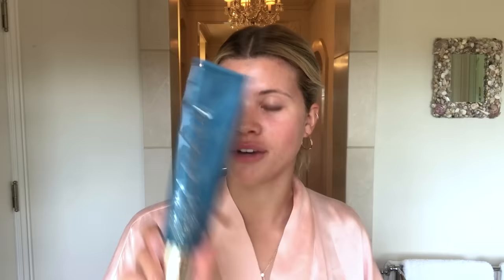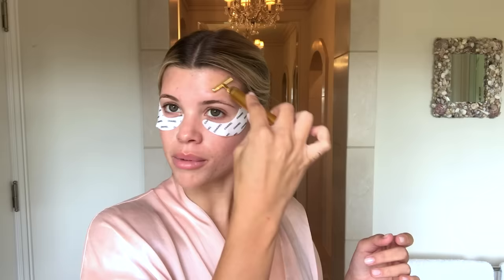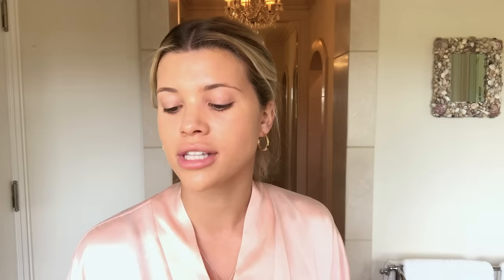Sofia Richie's Guide to Sensitive Skin-Care | Beauty Secrets | Vogue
Model Sofia Richie shows off her everyday "natural-not-natural" makeup look and explains how to look your best while dealing with sensitive skin. Sofia's father, Lionel Richie, drops in and quickly breaks down his own beauty secrets (sleep and water!).

Director Rebecca Fourteau